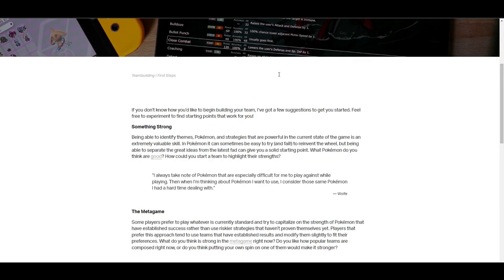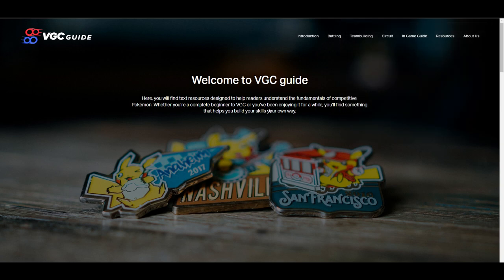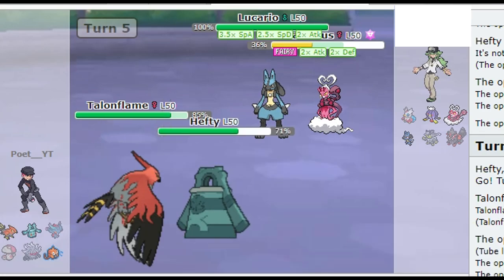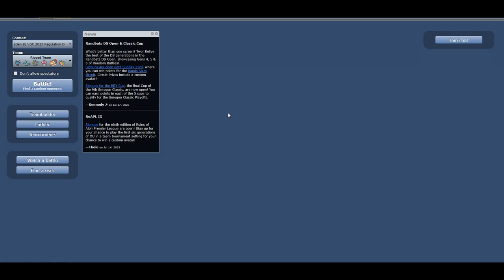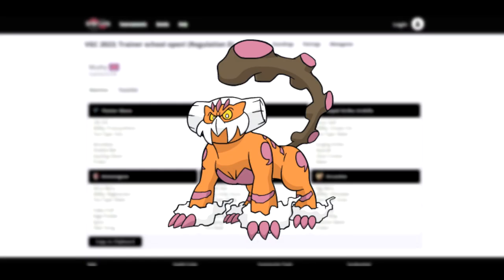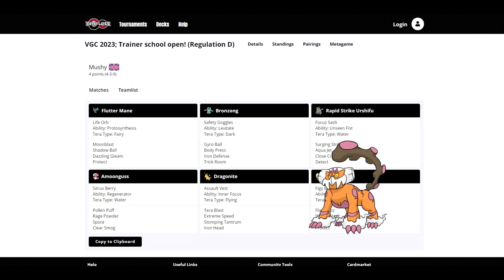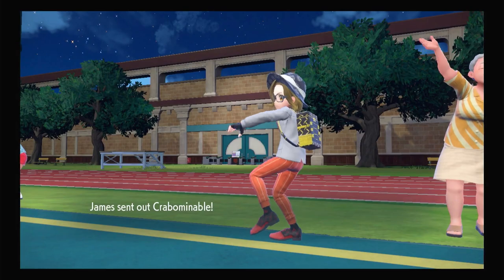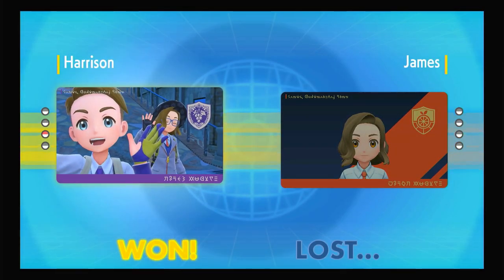FPS Gamer Tries Pokémon VGC...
There is no WAY I could ever do this for a living.

ALSO: Please check out Smogon and TheVGCguide! They're super helpful for aspiring VGC players. :)